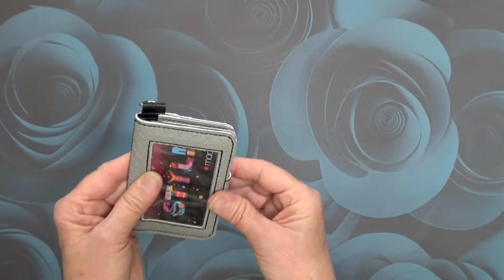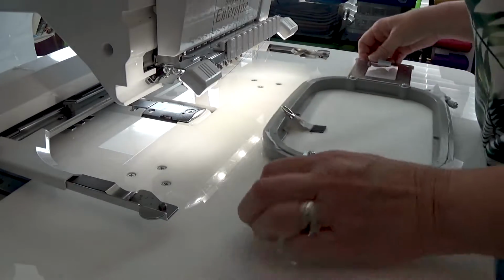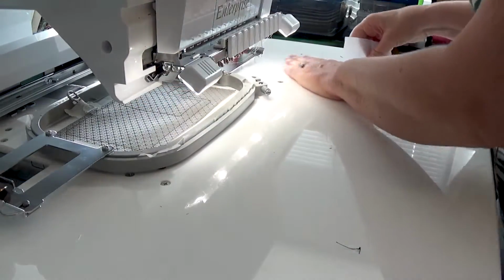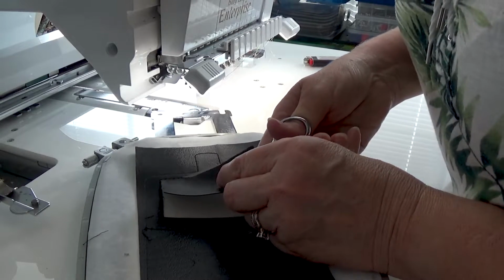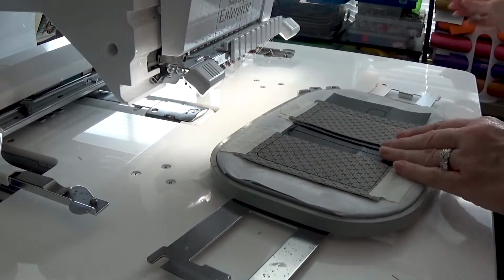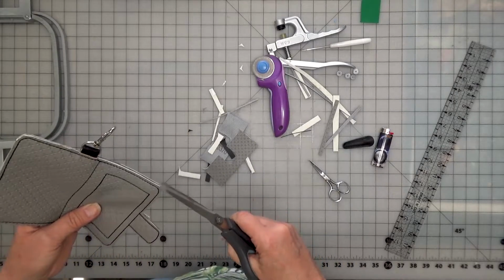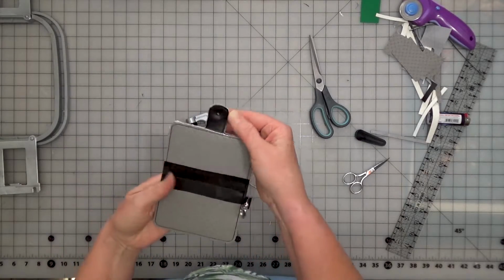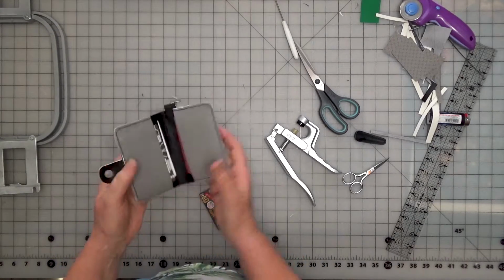ITH Window Wallet Ver 1 By Bad Bobbin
This tutorial is an in depth step by step instructions on how to create this in the hoop Window Wallet Version1. I will explain what materials you will need and what size pieces to cut and any extra tools you may need to complete the project.